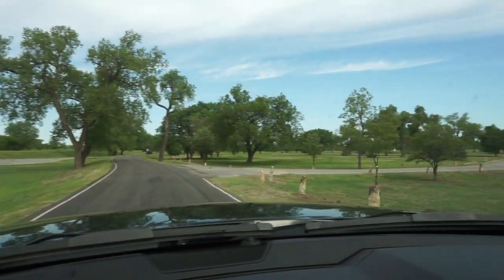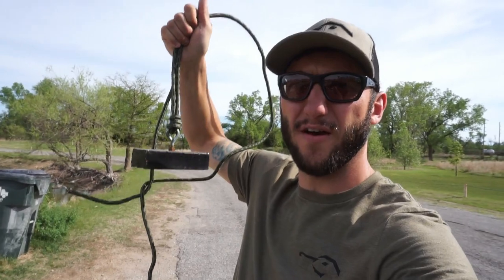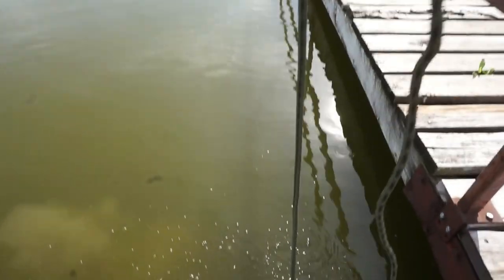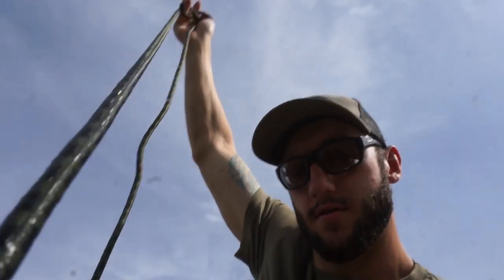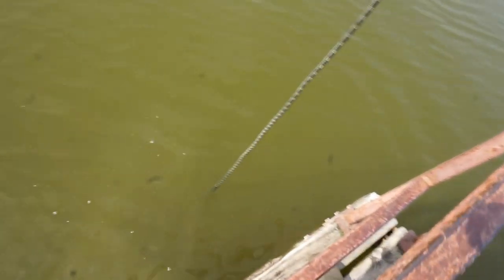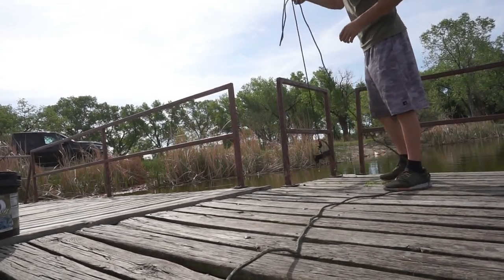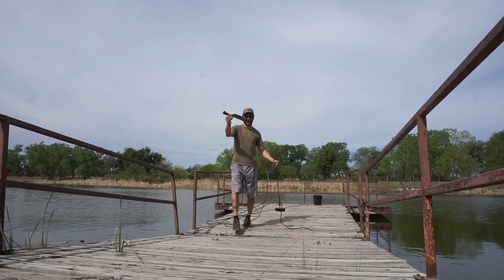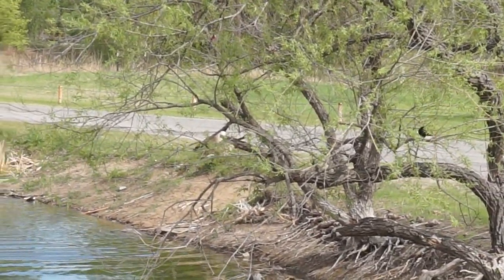MAGNET FISHING CITY PARK PONDS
Magnet fishing these city park ponds was a tad awkward but we found some lost treasure at the end of the day! HELP KEEP THESE PONDS CLEAN!!

MINE- bobguy888